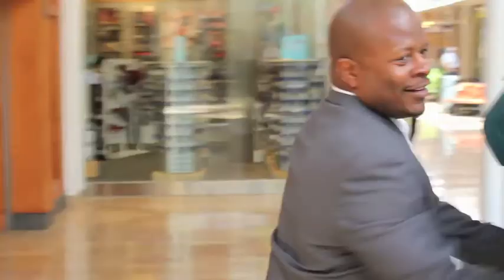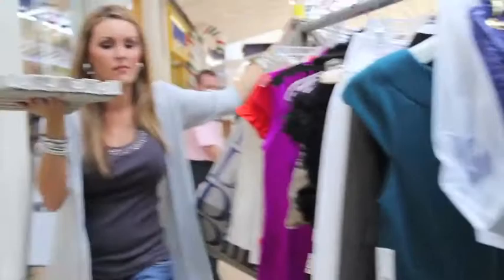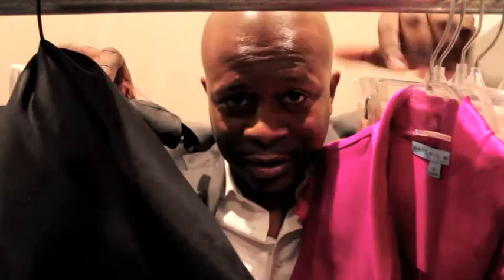STYLE ICON + CHRIS KAUFMAN + JULIE SMITH Photoshoot.m4v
Photoshoot at Dillards with Model Julie Smith - Styling by Andre Wilson & Christinea Loudenslager of Style Icon - Photography by Chris Kaufman - Video and Editing by Josh Dugan -  Clothing & Accessories provided by Dillards St Matthews.

Check out this Photoshoot featuring Model Julie Smith & Andre Wilson of Style Icon. As a well-respected high-end fashion consultant with 20 years of extensive industry knowledge of trends and celebrity styling, André Wilson is a sought after professional who works with celebrity, public and private clients.